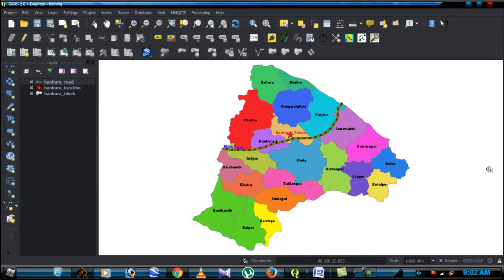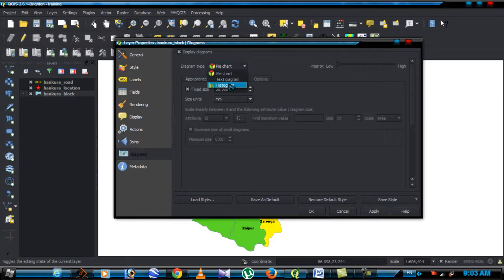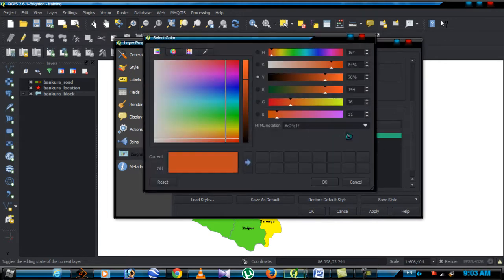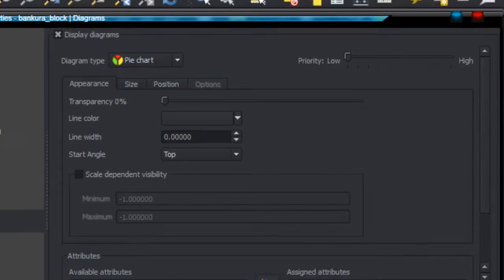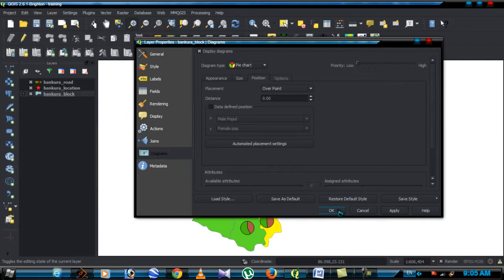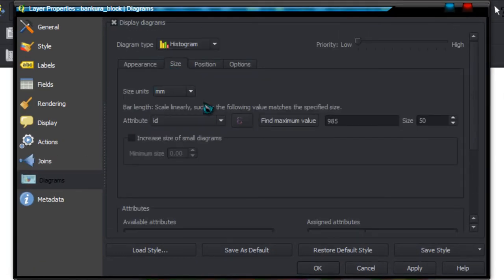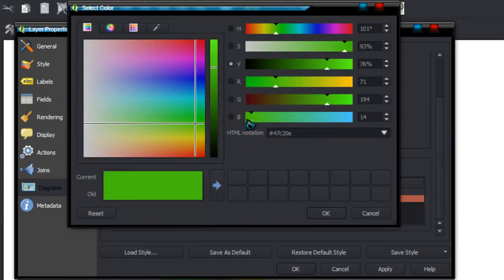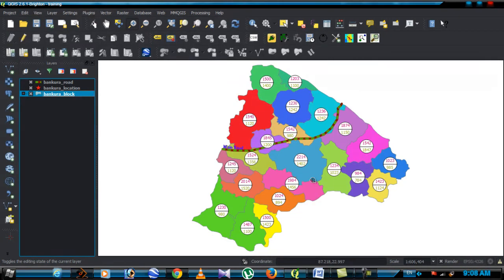06 How to draw thematic map in QGIS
QGIS-BASIC- Study materials were given during a workshop held at Bankura Christian College, West Bengal, India. This video was provided by the Resource Persons who came in that workshop to train the new learners. Sharing this video on youtube will be helpful for new QGIS learners.